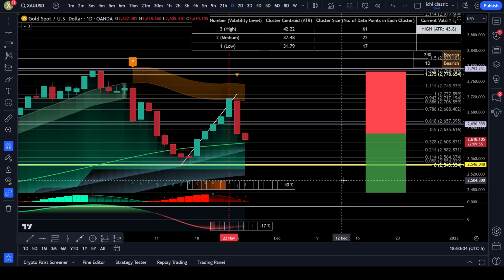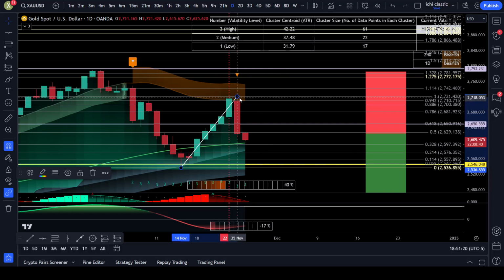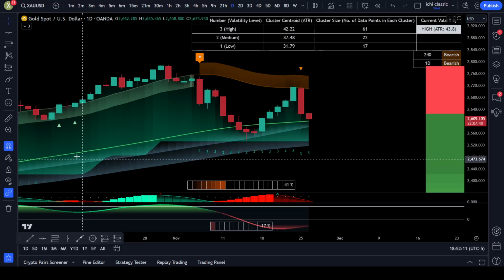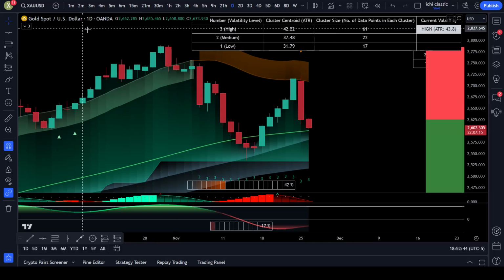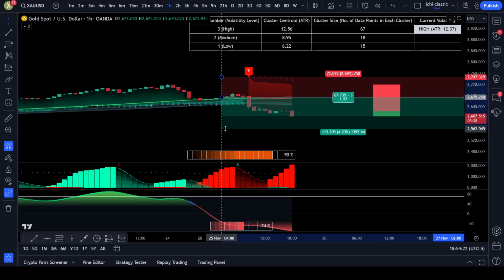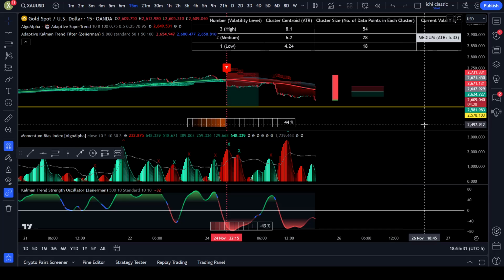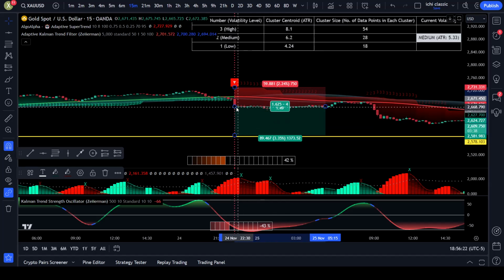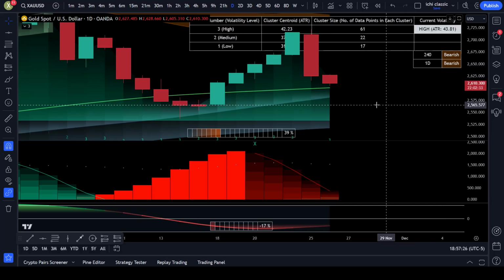GOLD 2500? or 2800?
SANVELXRP